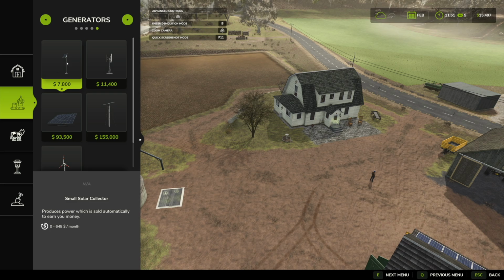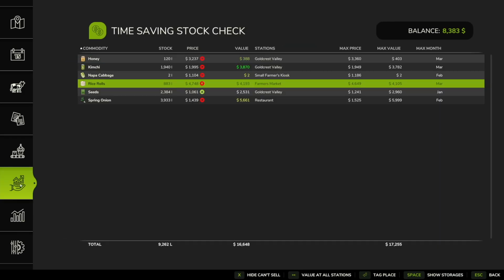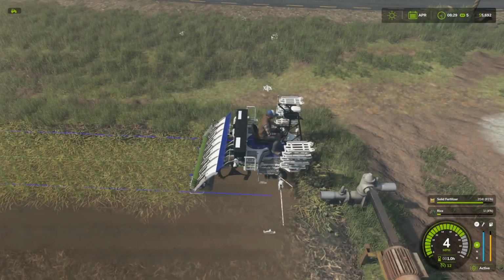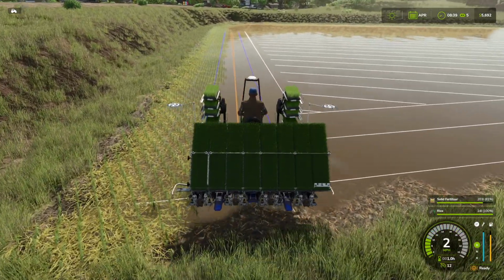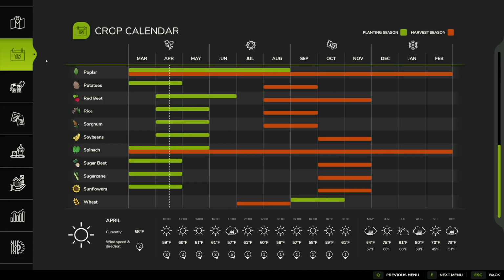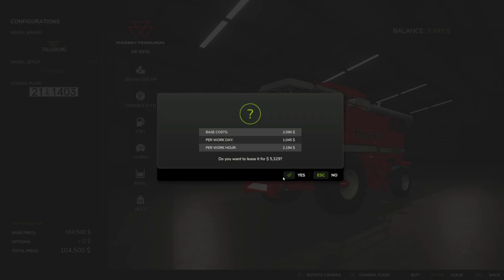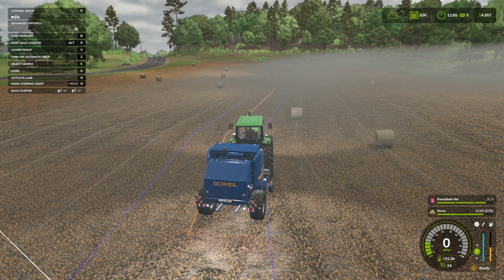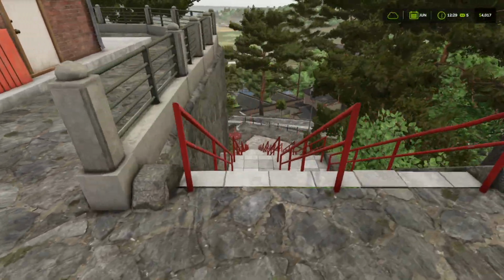LET THE WIND BLOW!| Hutan Pantai | Farming Simulator 25 | EP09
Time for some passive income!
All mods i've gotten off the in-game mod hub.